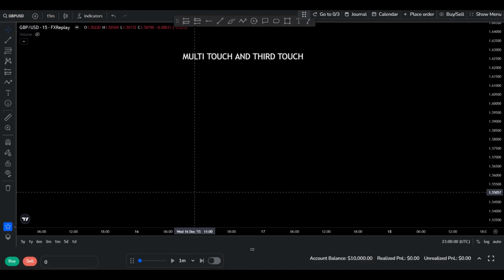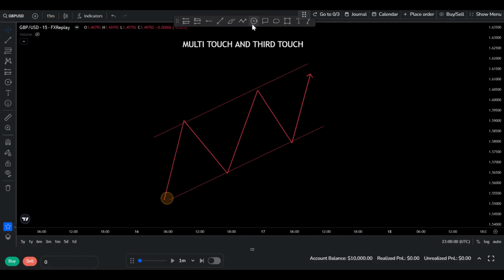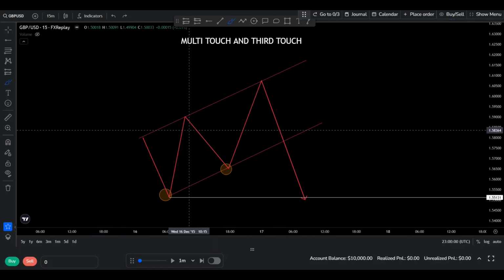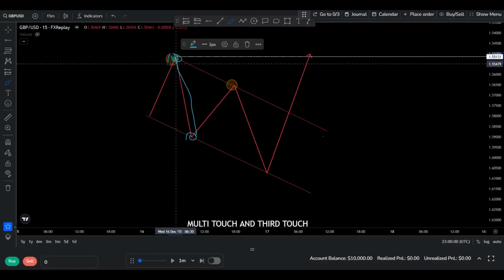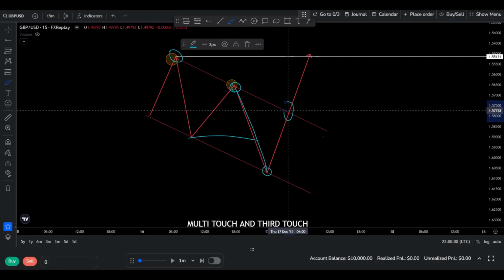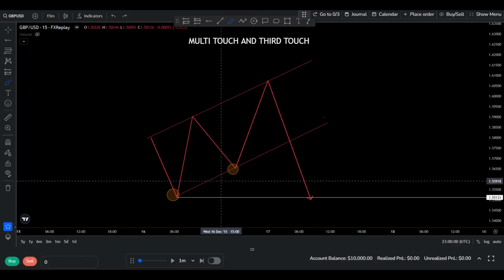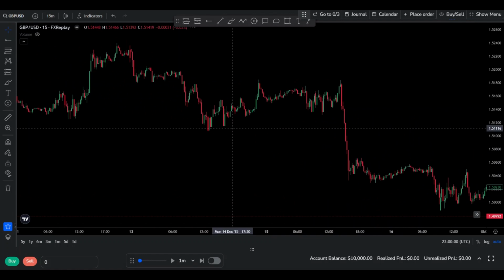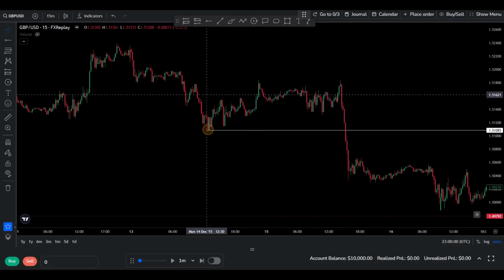MULTI TOUCH AND THIRD TOUCH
A detailed teaching on patterns multi touch and third touch, and how it works